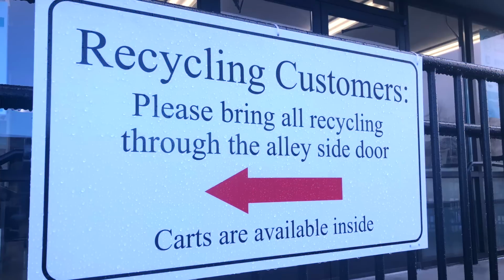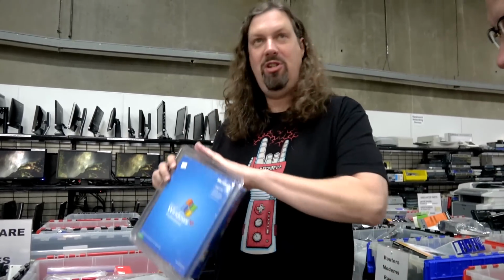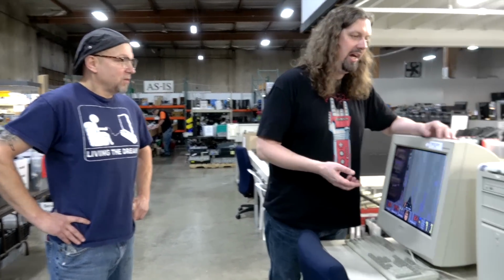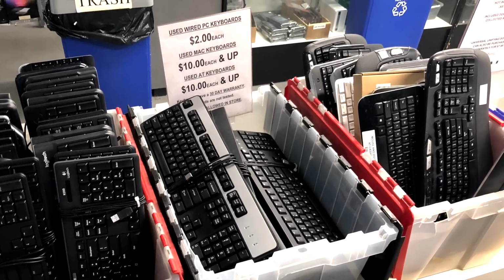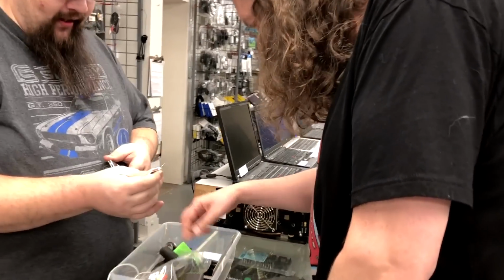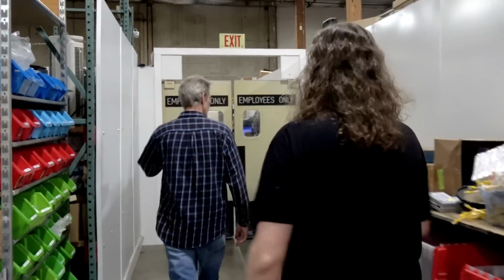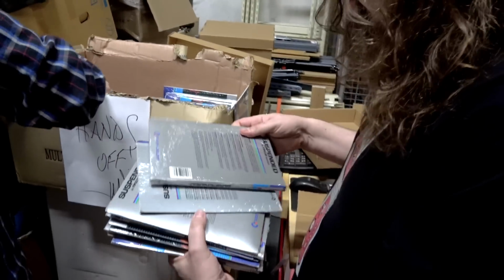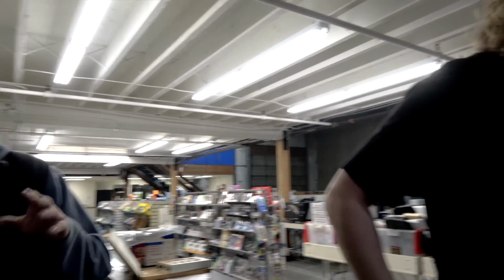Insane PC & Game finds at RE-PC Store (Seattle)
A behind the scenes tour of RE-PC in Tukwila, Wa (south Seattle) which specializes in recycled computers & peripherals...but also secretly has a warehouse of extremely rare & uncommon gems!